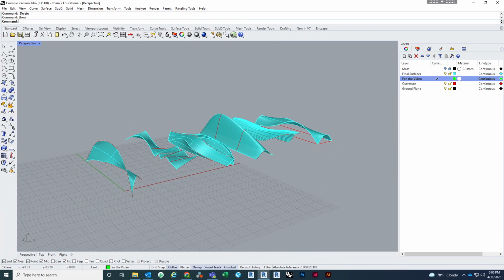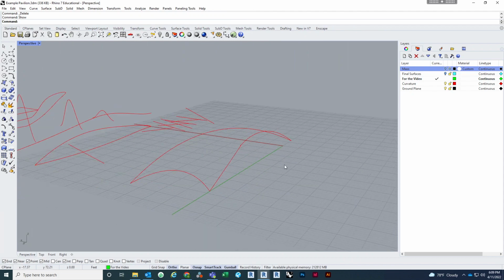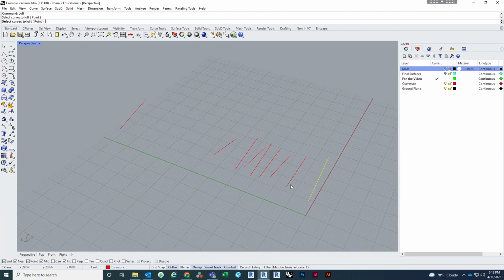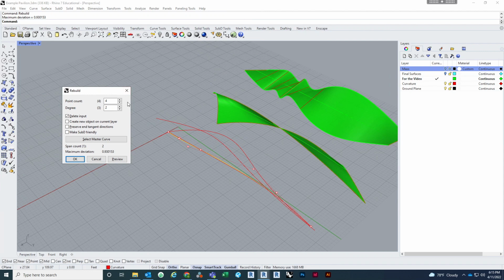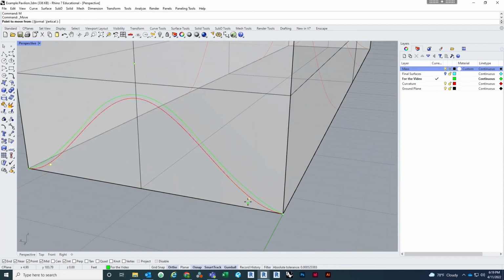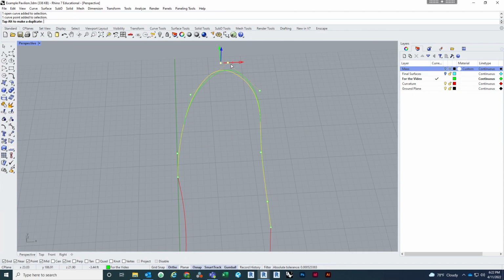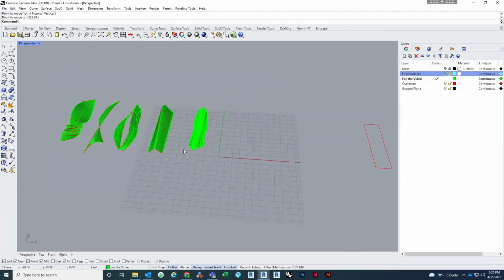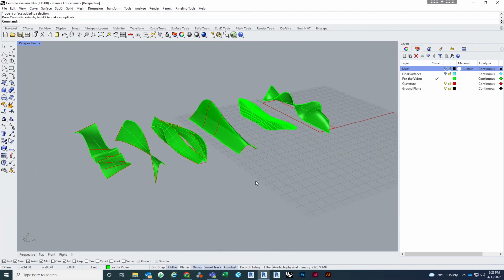Parametric Pavilion Pt 1 | Quick Rhino Massing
Uses Rhinoceros 3D within Rhino.Inside V1.0.